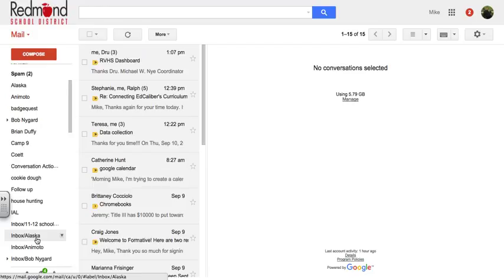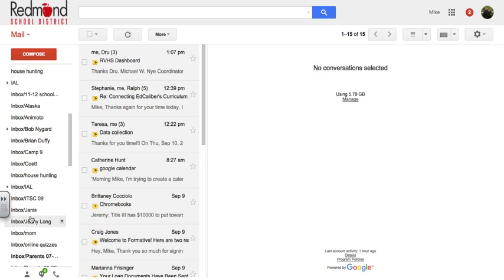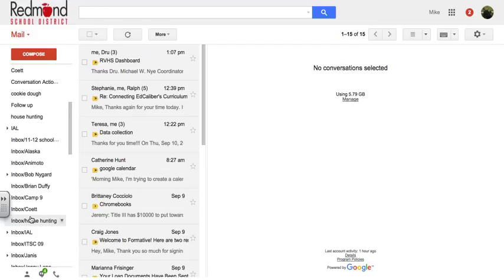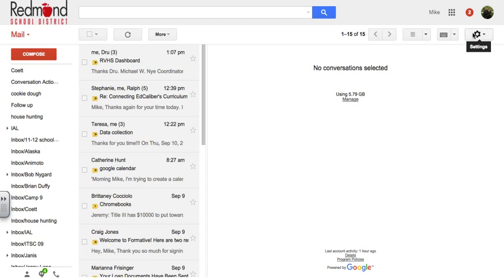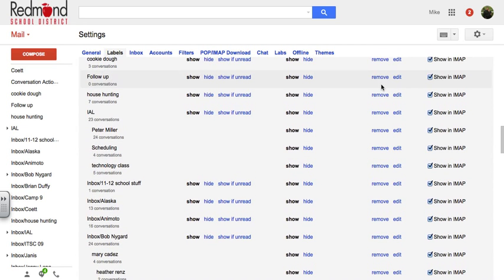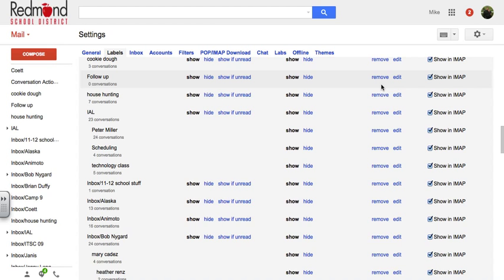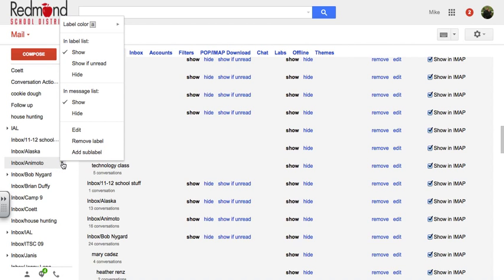Removing Gmail Labels